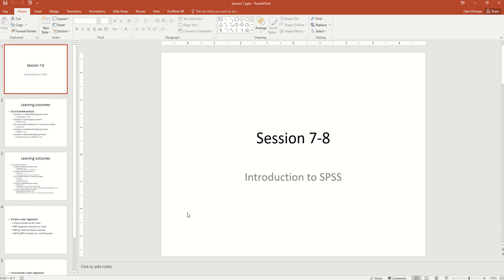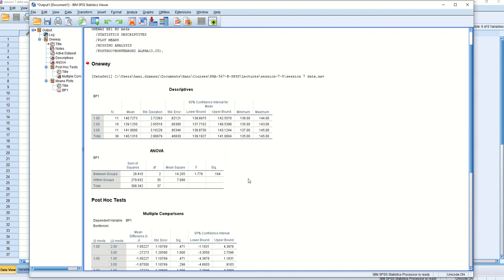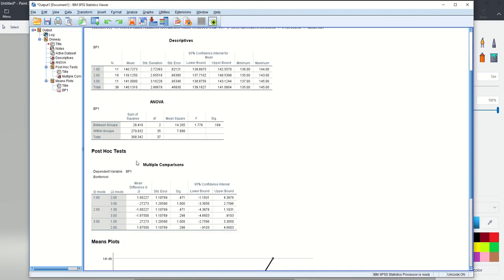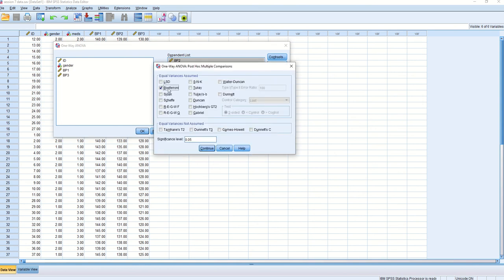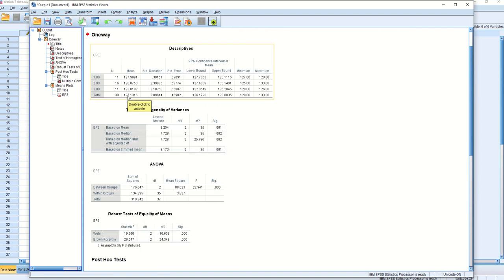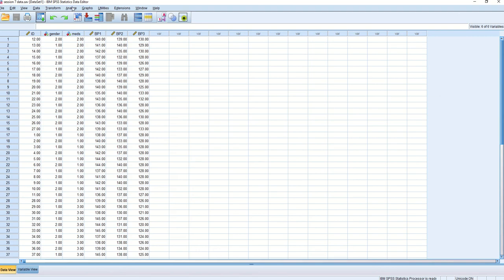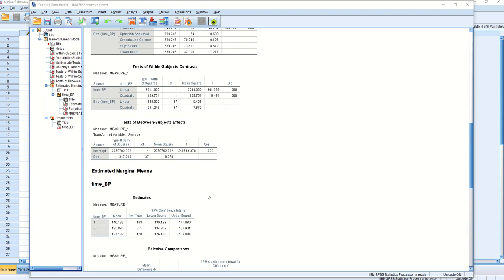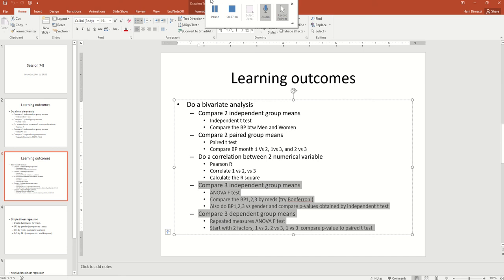Part 2 ANOVA indpt groups and repeated measures